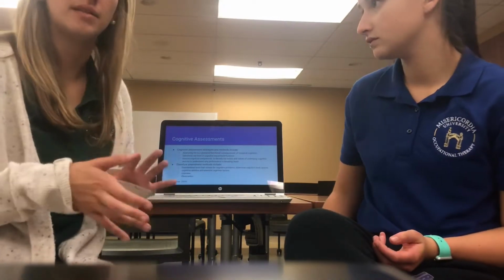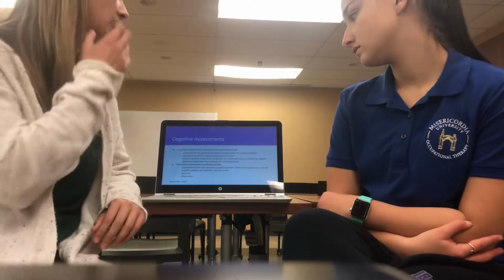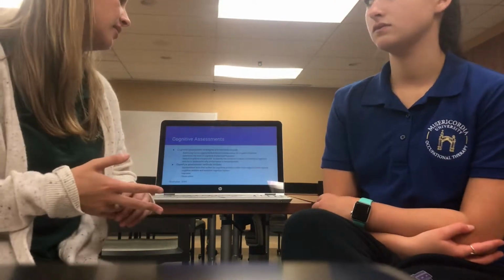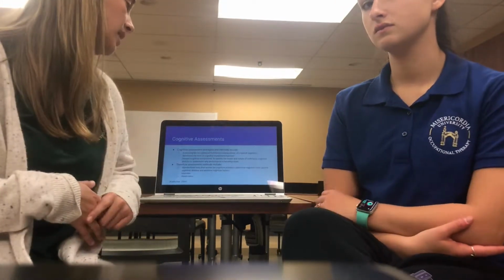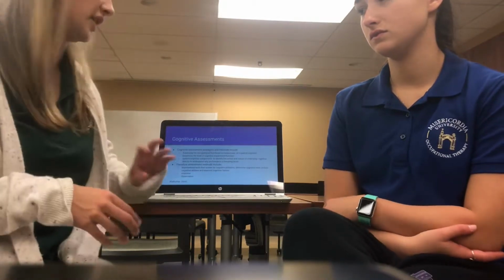Mini Mental Presentation